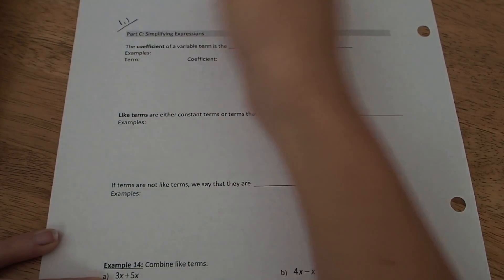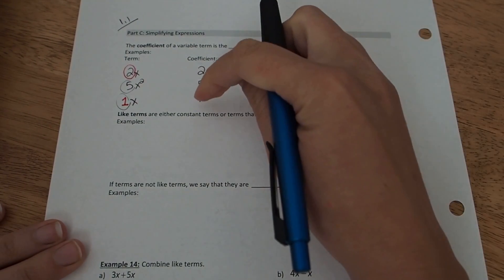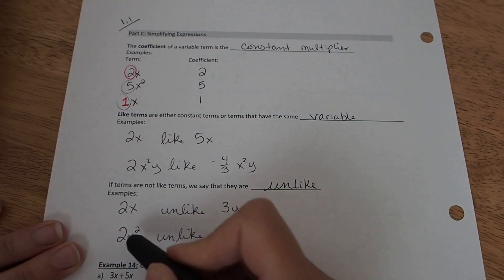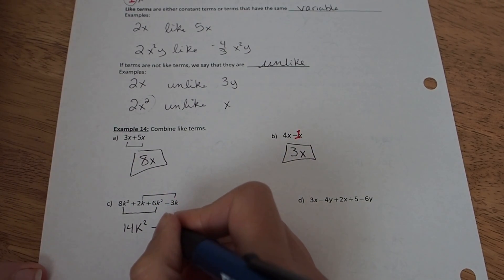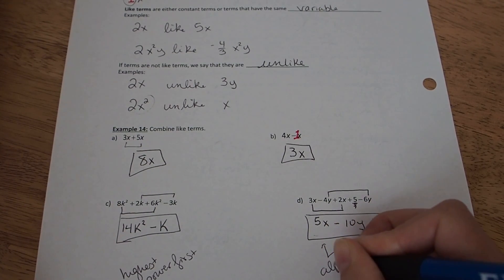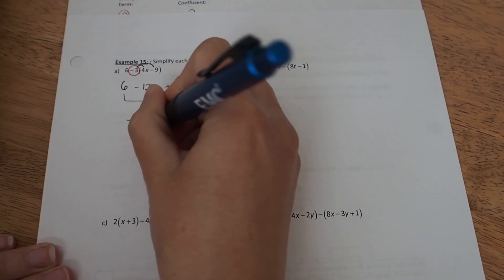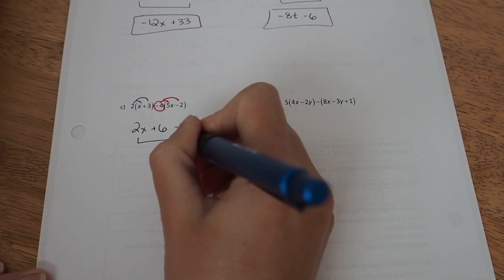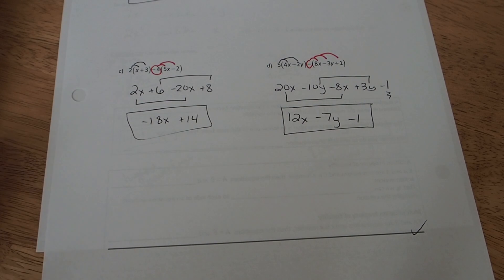MAT 039 1.1C - Simplifying Expressions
Simplifying Expressions